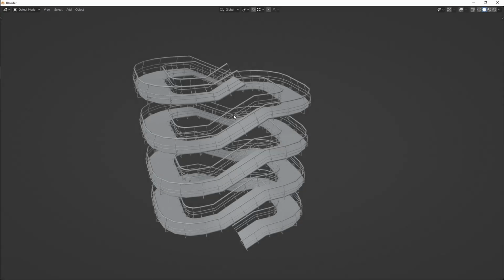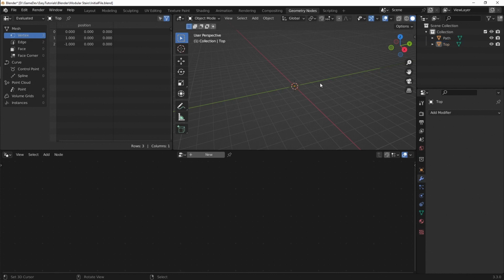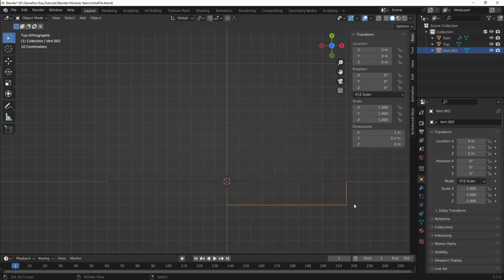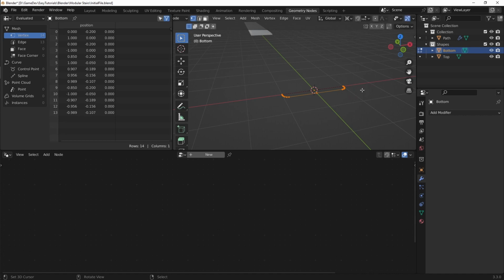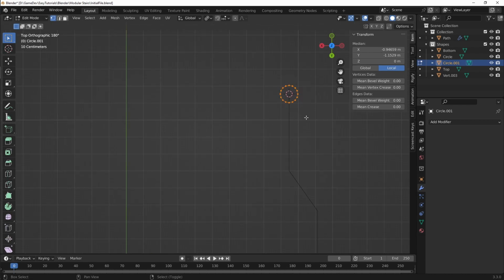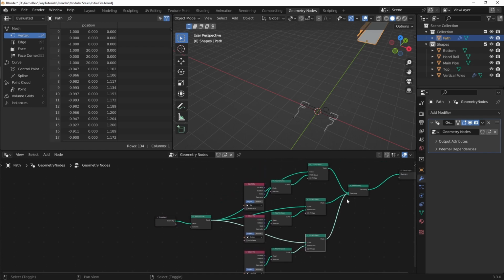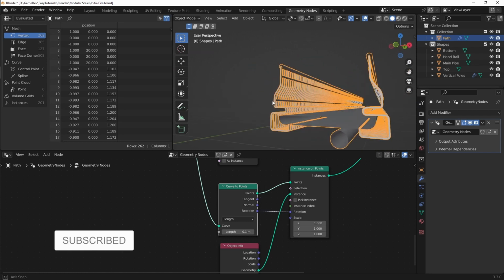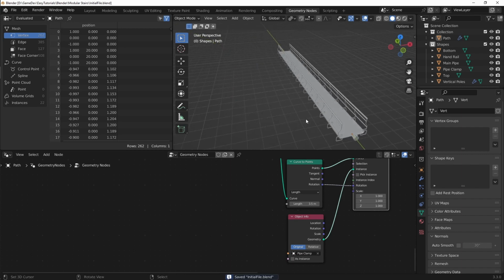Modular Sci-Fi Walking Platform | Part 1 | Geometry Nodes | Blender Modular Game Assets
Learn Blender Modular Game Assets building with geometry nodes. Geometry Nodes are an awesome blender 3d feature and can be used to create great modular assets. In this part I'll build a sci-fi modular walking platform and then adopt it to a more complex shape and lastly texture it.

0:00 - Intro
0:40 - Setting up the scene
2:00 - Modeling the pathway top
3:16 - Adding the geometry nodes
6:07 - Adding the bottom part
10:51 - Adding the Pipe
11:50 - Adding the Handrail
21:11 - Pipe Clamps
24:15 - Final